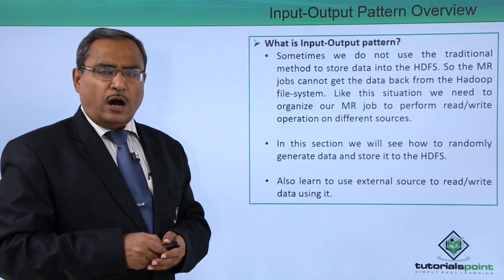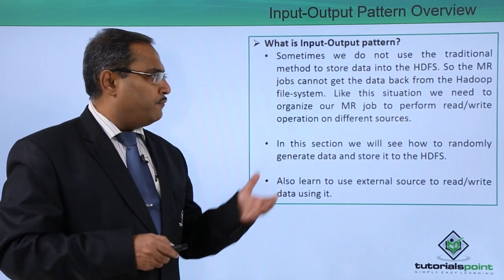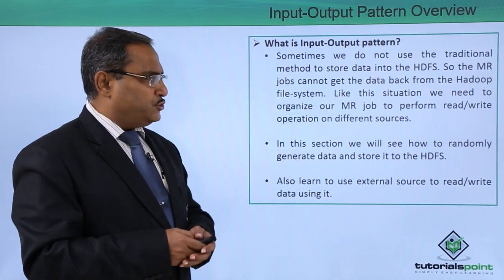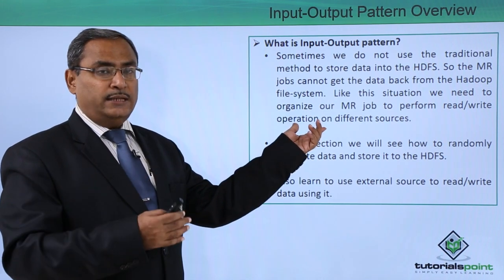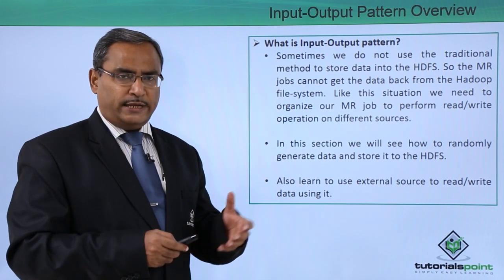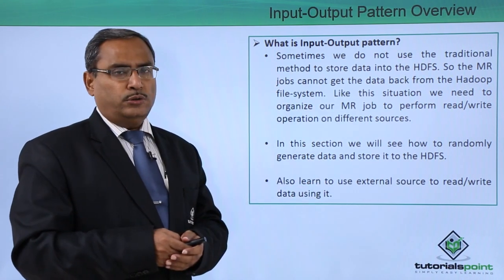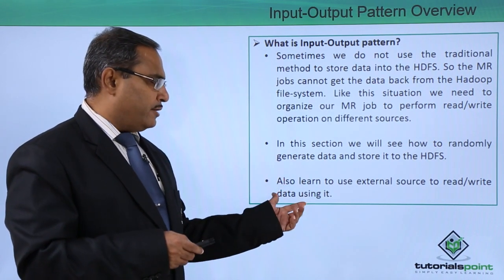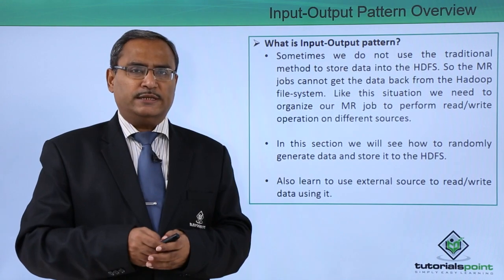MapReduce and Design Patterns - Input Output Pattern Overview